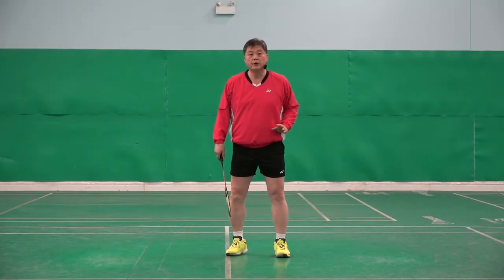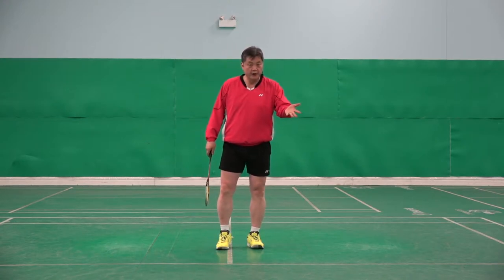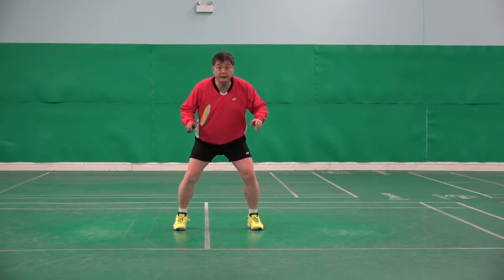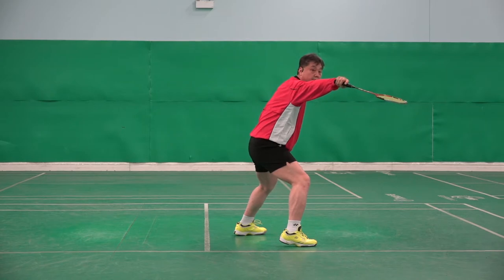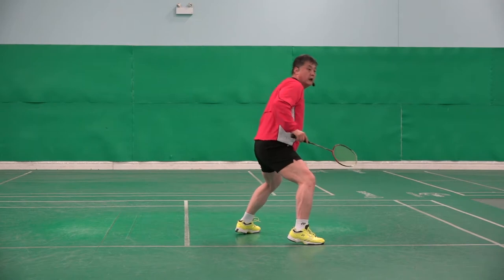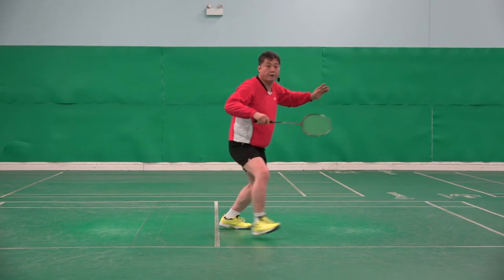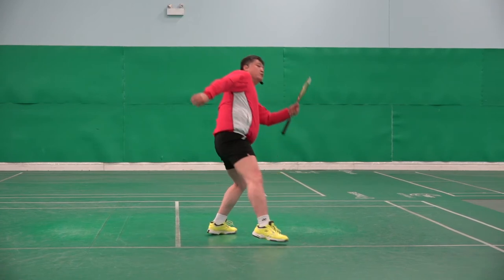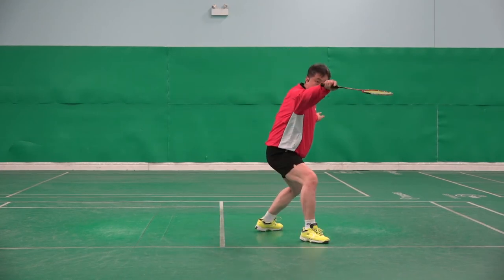Badminton Footwork Correction 2 Do Not Land On Your Toes When You Are Hitting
In this video, you will learn the right and wrong way of footwork when you are landing in singles and doubles